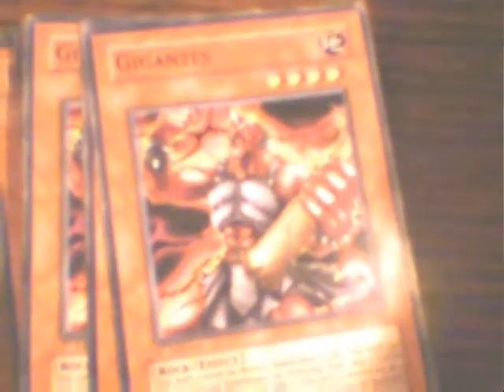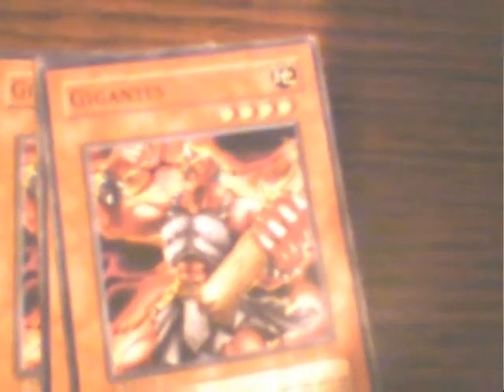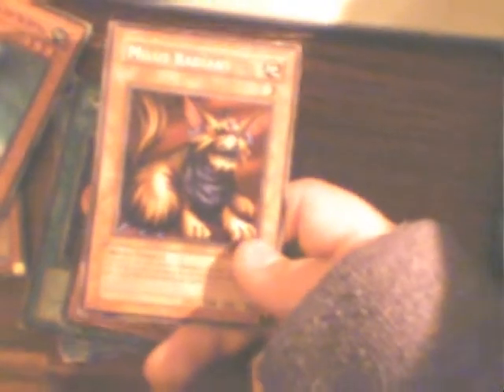Earth Power Deck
This deck is good for ATK and DEF.